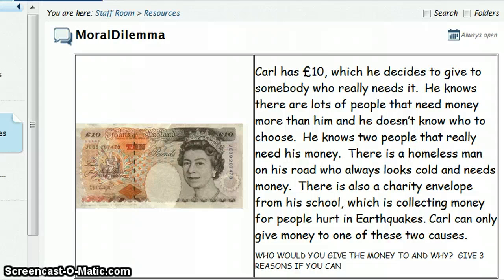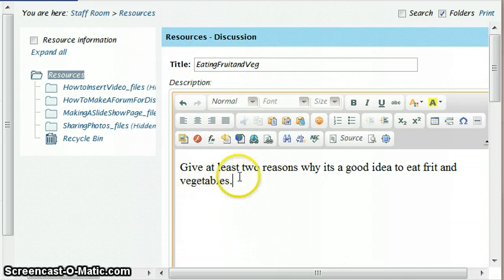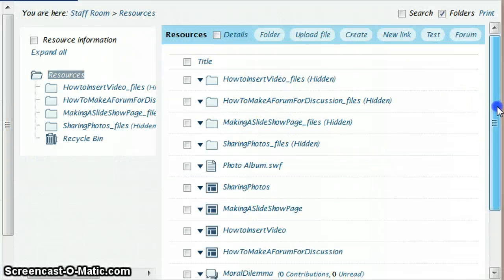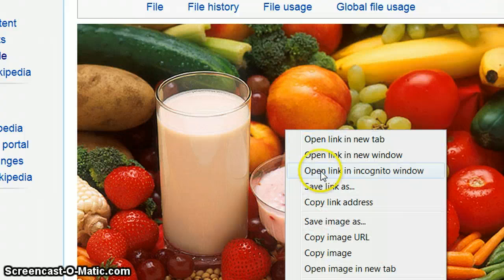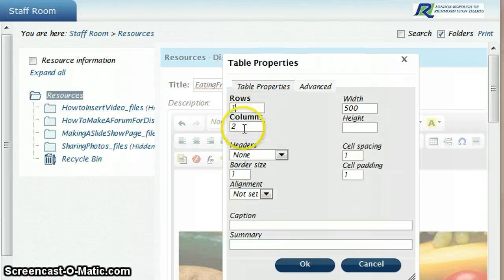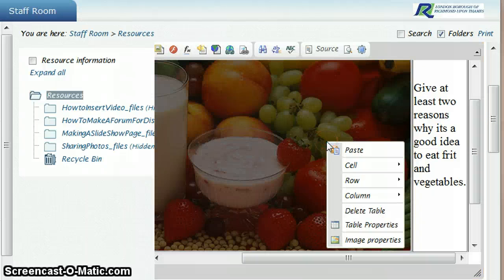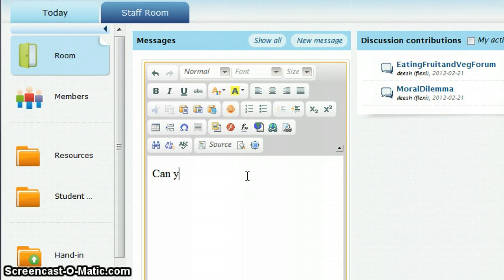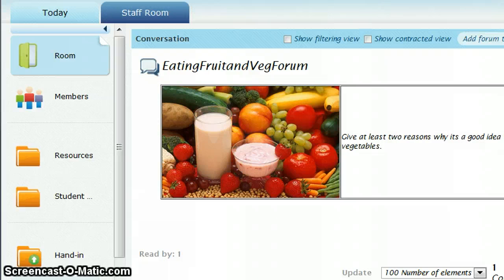ForumInFronter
fronter, forum, picture